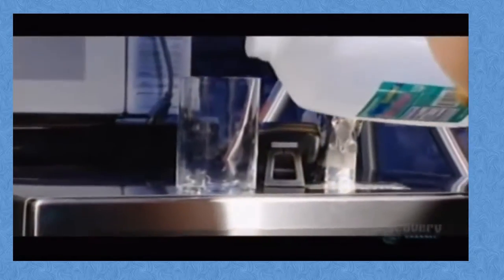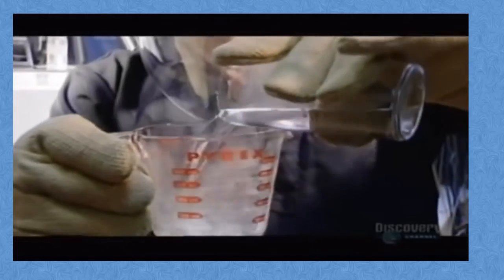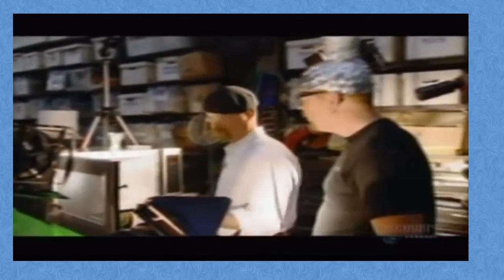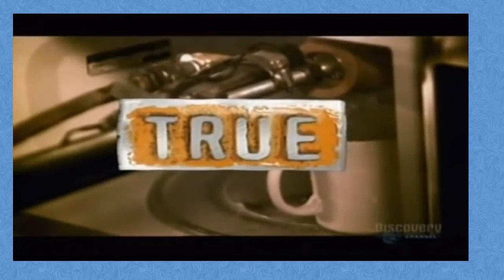What happens if you overheat tap water? ADVERTENCIA NO LO HAGAS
Tap water is plain water. What happens if you overheat distilled water?
Why is that reaction?
Recuerda que el cero condicional se usa para experimentos, hechos ya probados, y que sabes que pasa si. Recuerda también que los condicionales llevan la palabra IF , y que conecta dos proposiciones. La proposición que leva la condicional, y la proposición que lleva el resultado. ADVERTENCIA NO LO HAGAS, ADVERTENCIA NO LO HAGAS, ADVERTENCIA NO LO HAGAS, ADVERTENCIA NO LO HAGAS